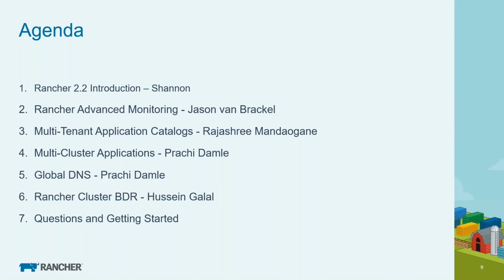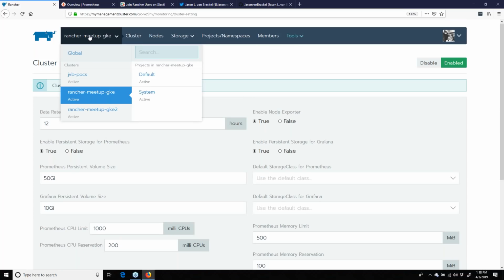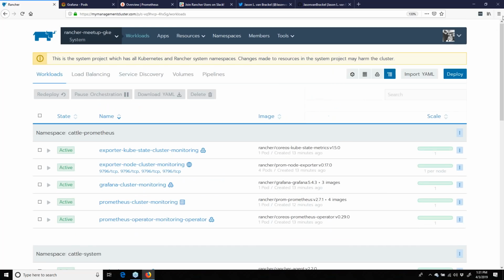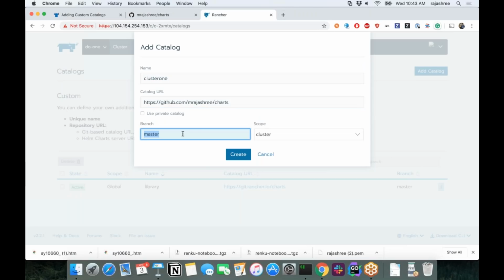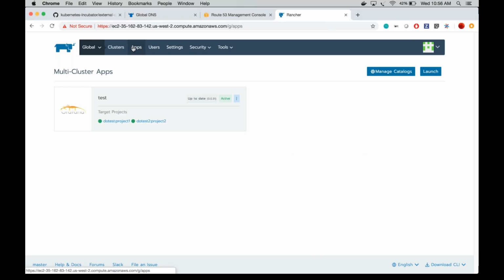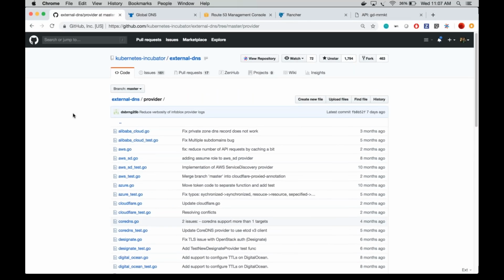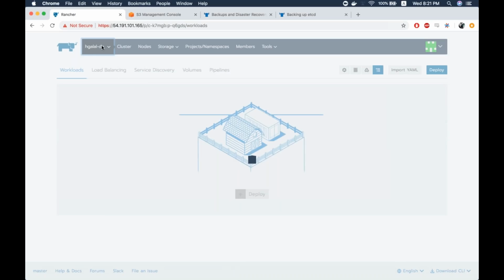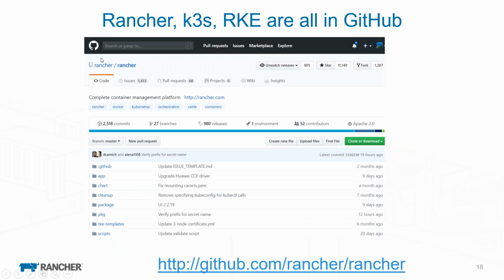April 2019 Online Meetup: An Introduction to the Features of Rancher 2.2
Your Kubernetes clusters need ongoing attention to stay healthy and perform at their best. Rancher 2.2 monitors, manages, backs up, and restores Kubernetes clusters. It features new tools for controlling applications deployed across multiple clusters, plus a host of new flexibility around ongoing operations. With solutions for edge, multi-tenant, and multi-cloud clusters, Rancher eliminates redundant work, lightens the workload of operations teams, and increases the reliability of Kubernetes clusters and the applications they run.

Join us as we discuss and demo five of the most powerful features in this release:

--Rancher Advanced Monitoring (Jason van Brackel)
--Multi-Tenant Application Catalogs (Rajashree Mandaogane)
--Multi-Cluster Applications (Prachi Damle)
--Global DNS (Prachi Damle)
--Rancher Cluster BDR (Hussein Galal)